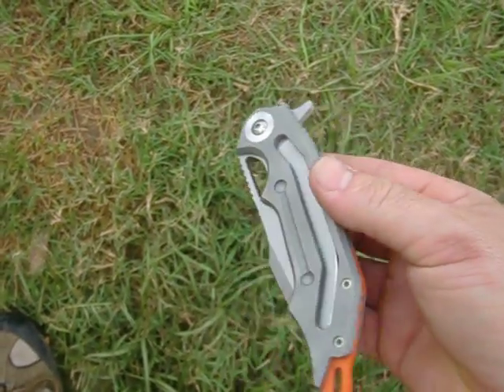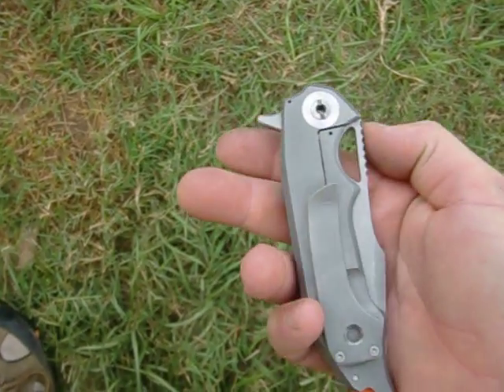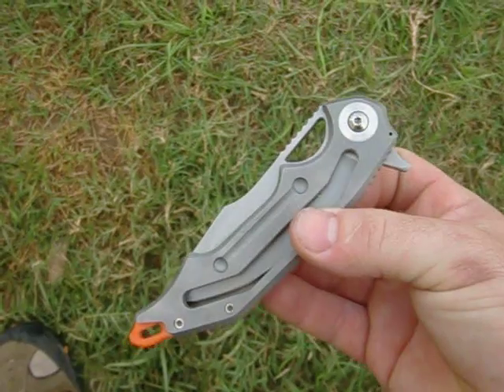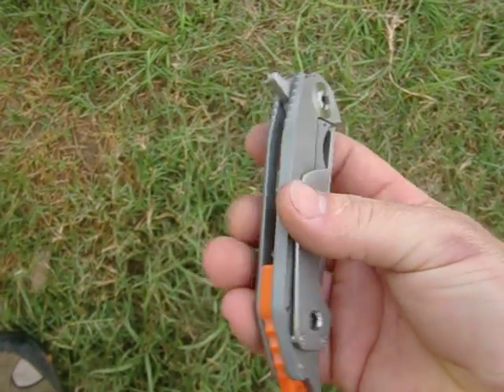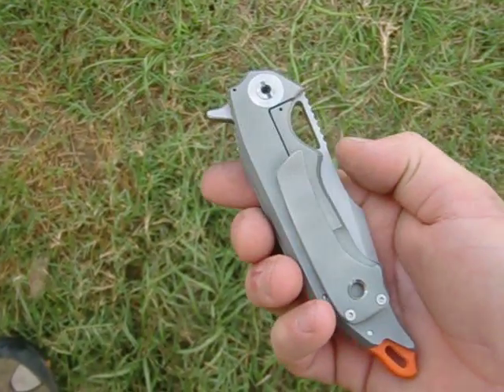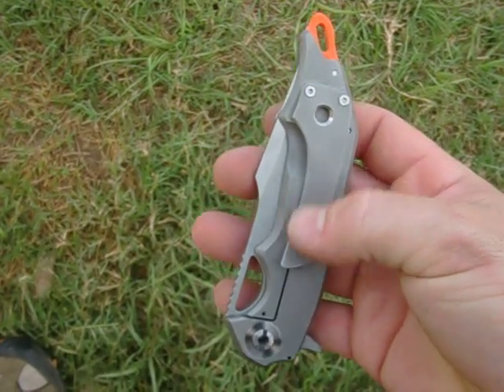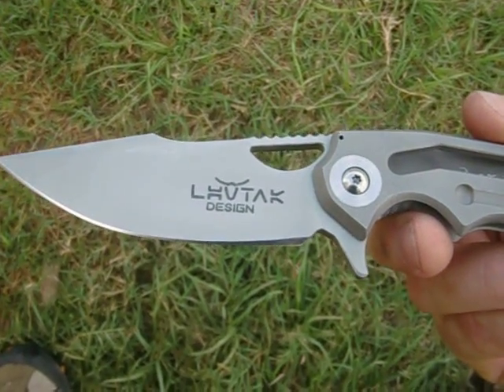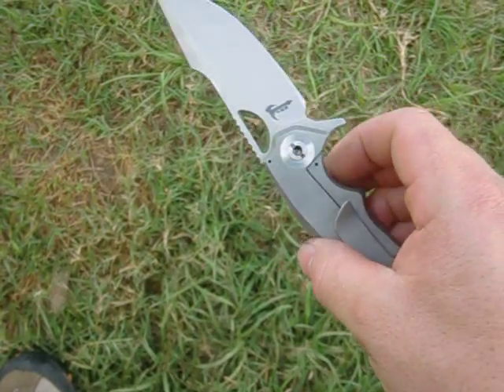Hoback/Lhotak project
3.75" blade s90v .187 thick
.187 titanium slabs
bearings
ect..
Guys on my email list get first dibs, then I will post it for sale here and on the forums.